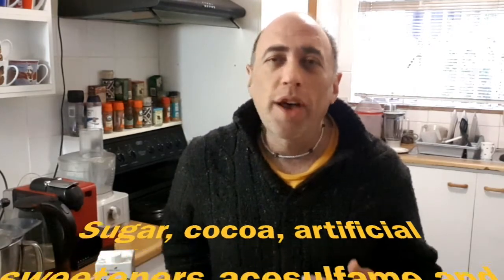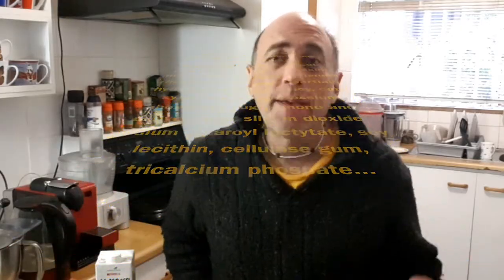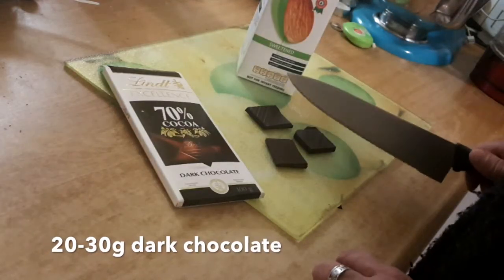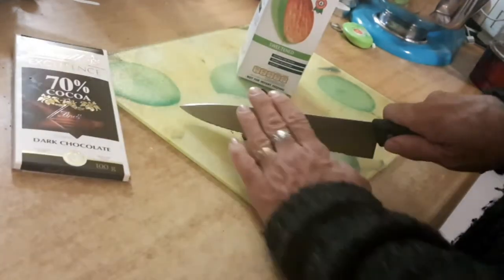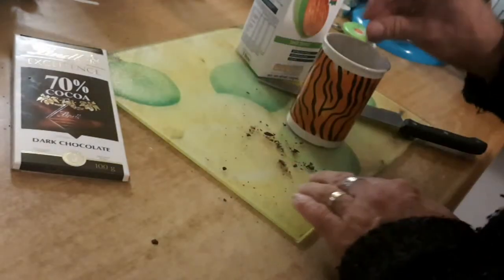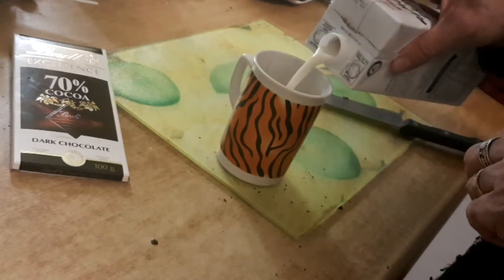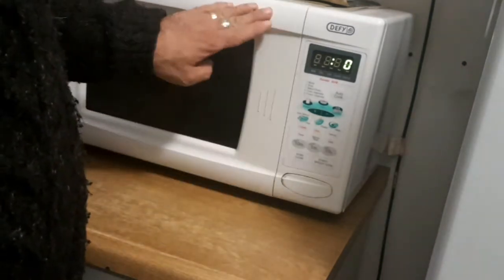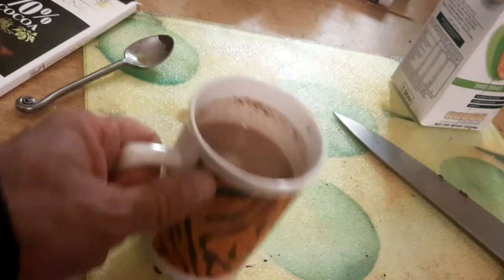Instant All Natural Vegan Hot Chocolate (5 minutes)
An amazing secret revealed! From "Vegan Hacks" on Rod Suskin's World.